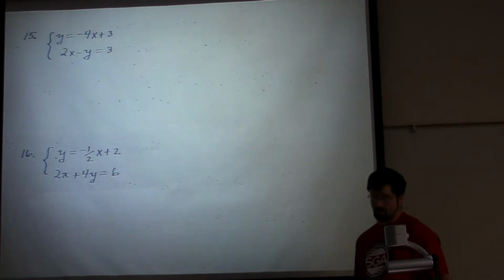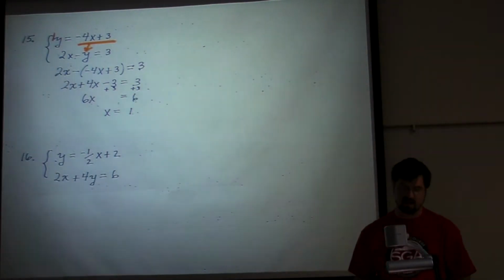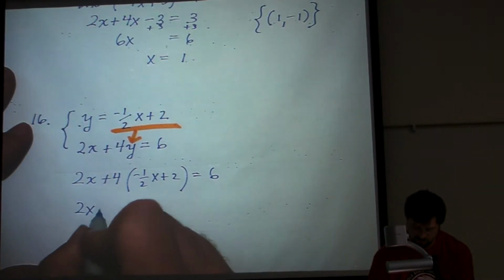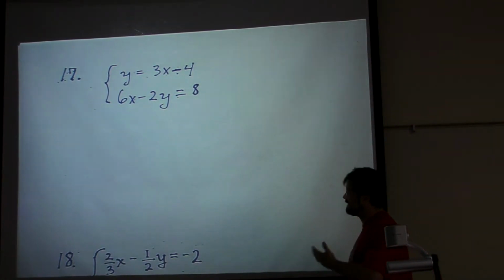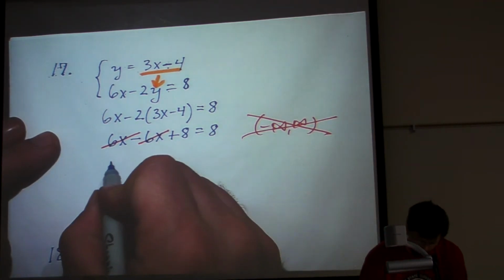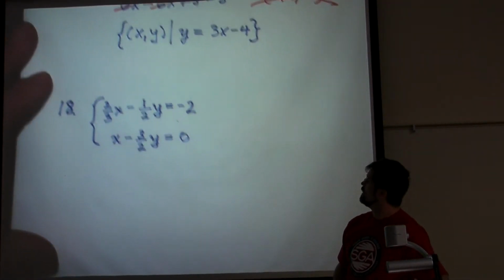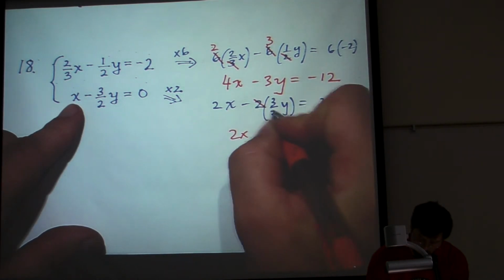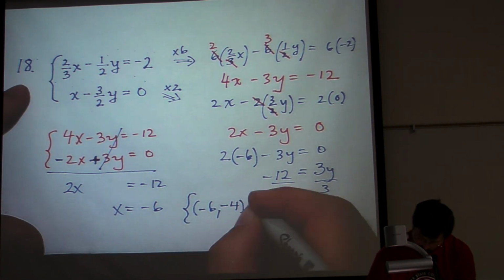MAT 1033 Unit B Review - Problems 15-18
Problems from the old unit B Test involving solving systems of equations by substitution or elimination. Also some special cases like an inconsistent system and also a dependent system.